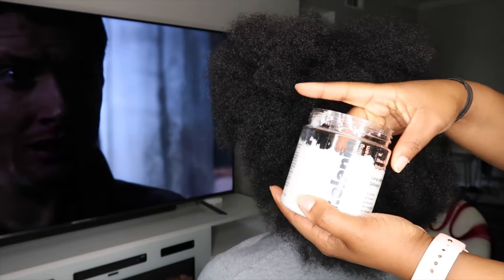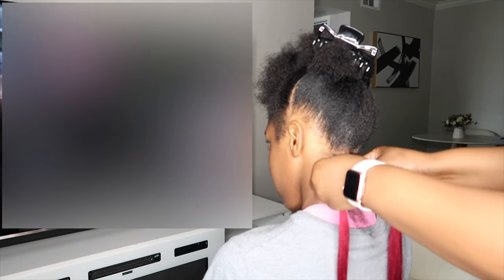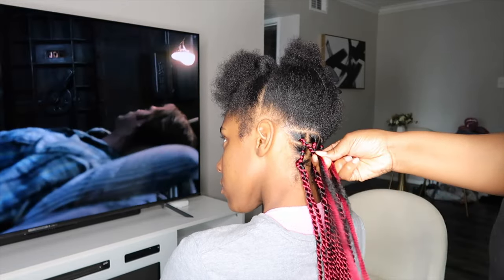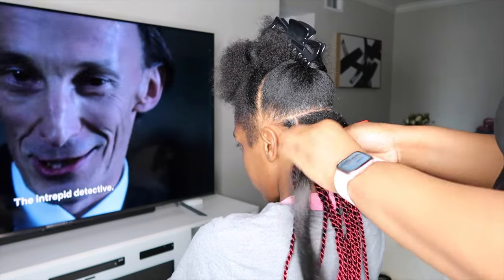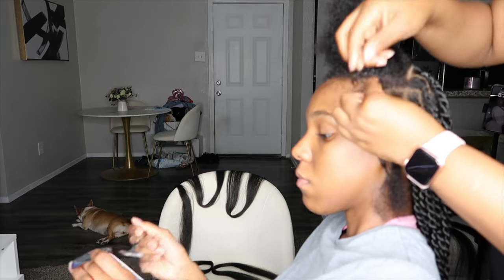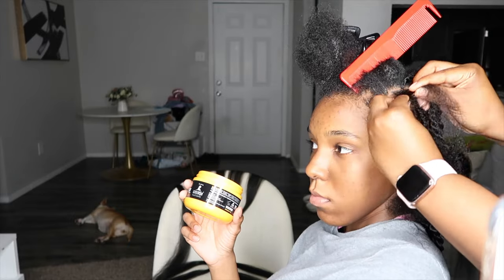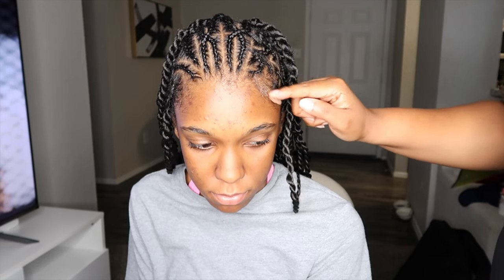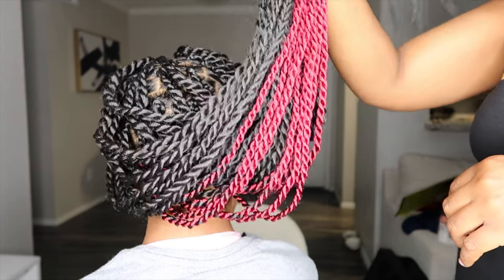PEEKABOO SENEGALESE TWISTS WITH FREESTYLE CORNROWS | SUMMER HAIRSTYLE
These peekaboo Senegalese twists with freestyle cornrows are definitely the move for the summer. This style took under 4 hours to accomplish and I used three bundles of hair in all.

Hair used:
Xpression Prestretched Hair in 52 inches color BU
EZBraid Prestretched Hair in 52 inches color 2 - (similar hair)

Items Used:
EBIN Edge Tamer
Shine 'n Jam

0:00 Introduction
0:47 Senegalese Twist Tutorial
4:39 Cornrow Tutorial
7:32 Edges
7:51 Final Results

✨Current: 69907✨
✨Goal: 100000✨

Previous Video:
THE MOST VERSATILE MINI TWISTS FOR THE SUMMER | MINI TWIST SZN | NATURAL HAIR

Let It Breathe (Clean) by Adelyn Park
Let It Breathe (Instrumental) by Adelyn Park